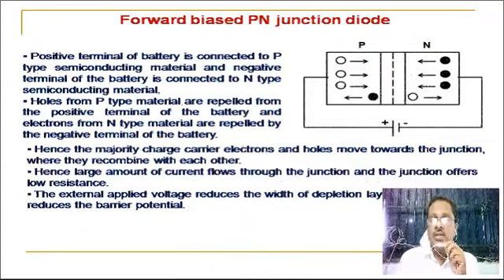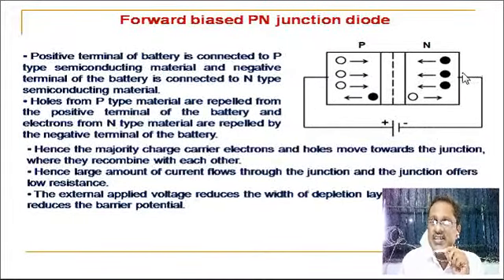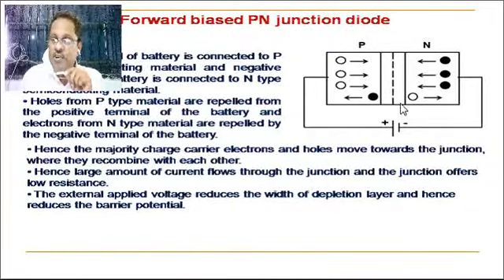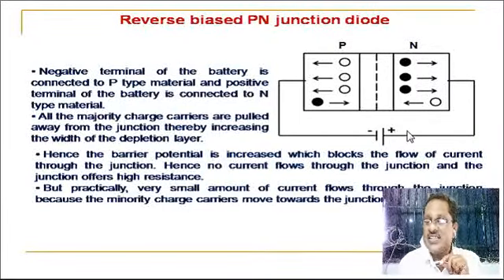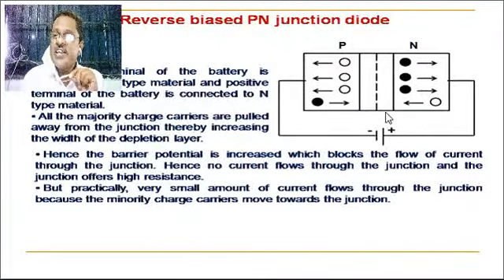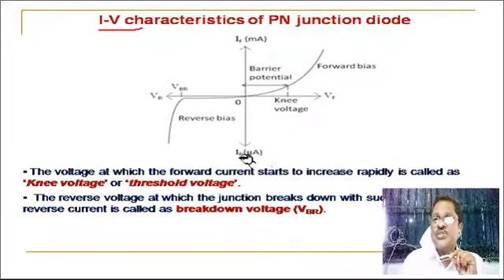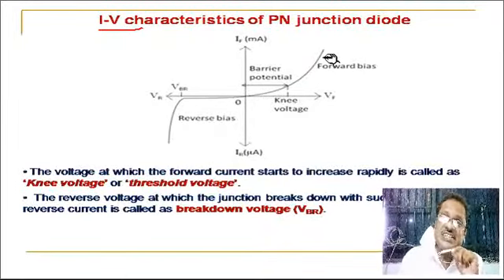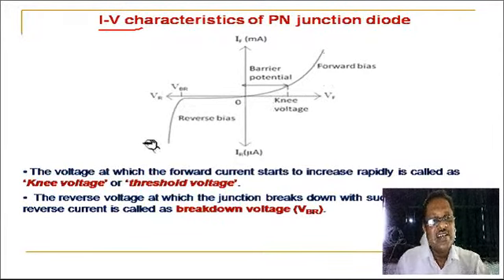PHY 302A Unit 1 Lecture 3